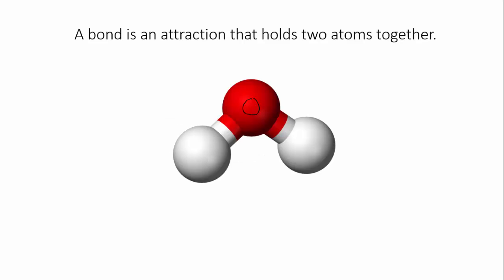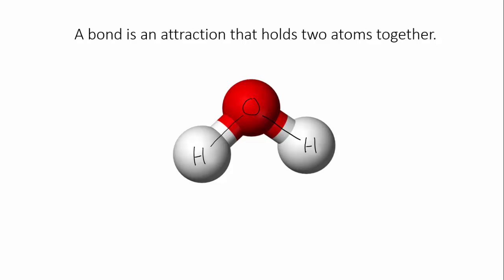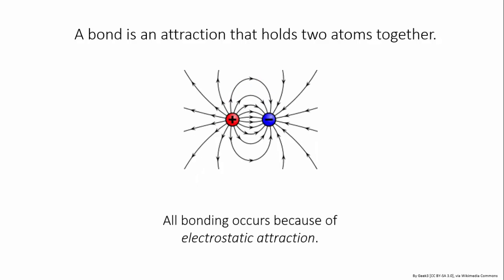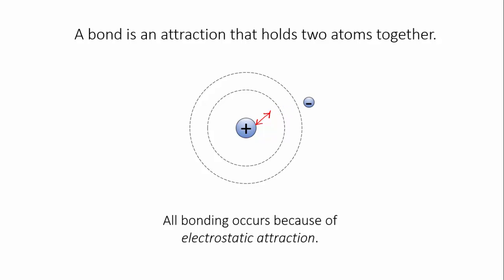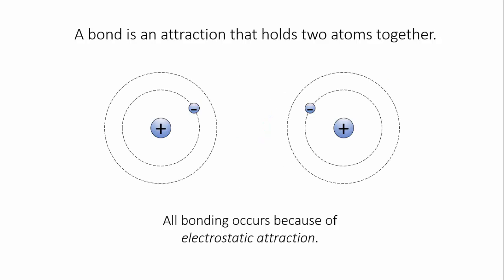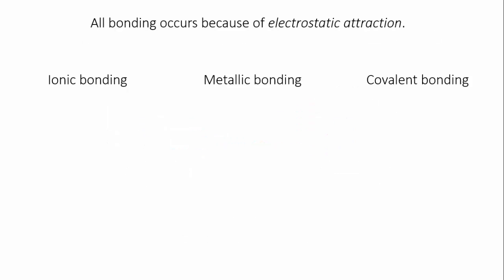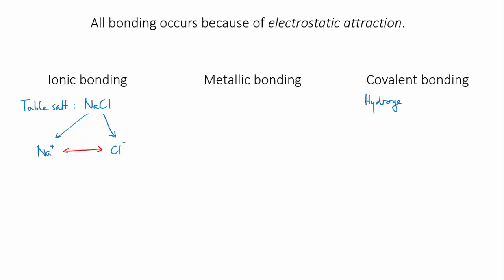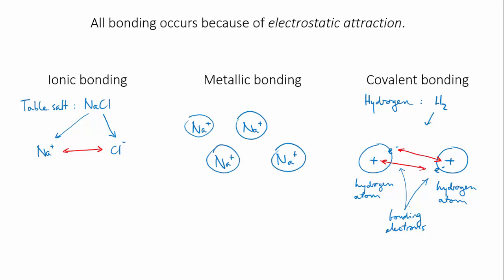1.3.1-the basis of bonding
1.3.1 - the basis of bonding